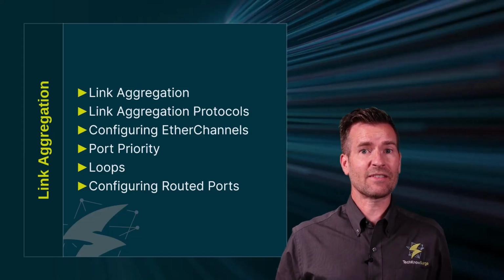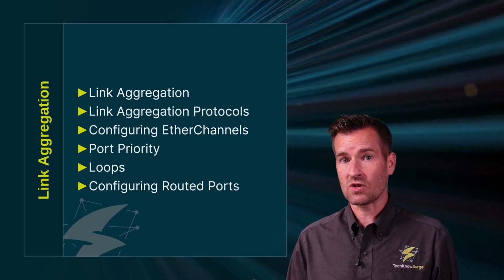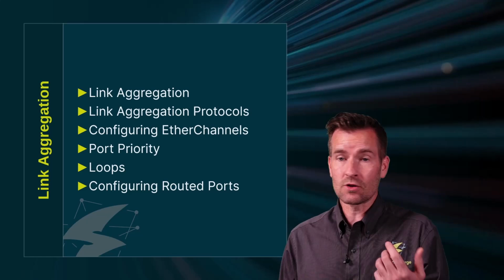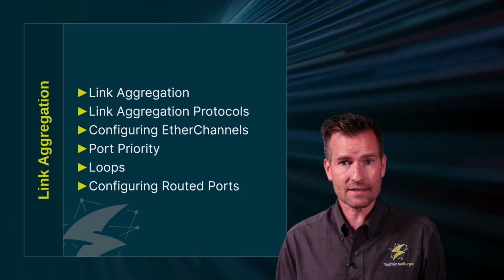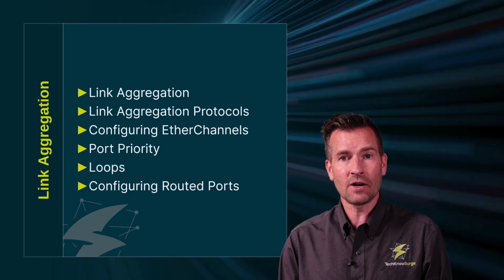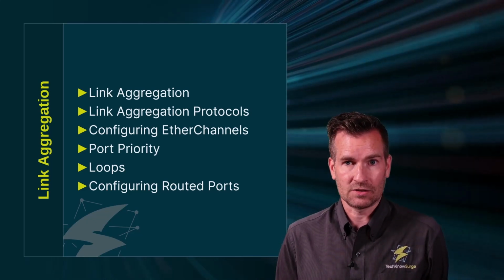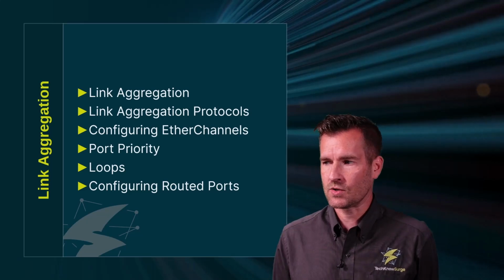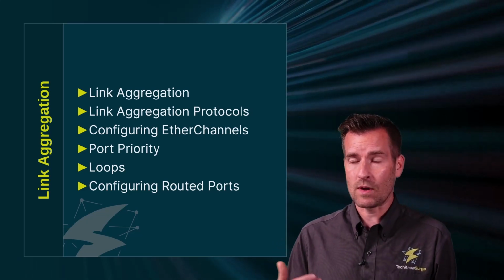CCNA LANs 8-0: Module Intro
💡 Link Aggregation: Learn how to combine multiple links between switches for increased bandwidth and efficiency.
🔗 Virtual Link: Aggregate several physical connections into one virtual connection for faster data transfer.
📜 Link Aggregation Protocols: Understand the protocols like LACP that help manage these connections.
🖥️ Demo: Watch a hands-on demo of link aggregation in action on real equipment.
🔧 Network Implementation: See how we implement link aggregation in our ongoing network setup.

Link aggregation is a powerful way to boost network performance, and in this video, we’re diving deep!